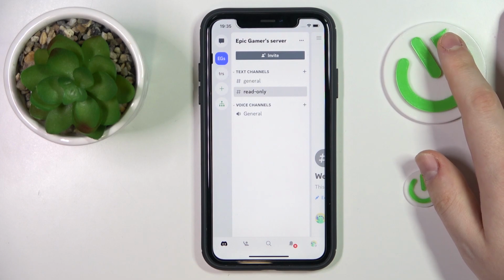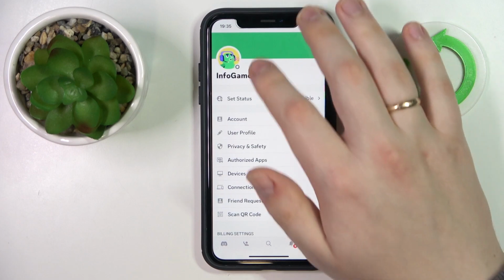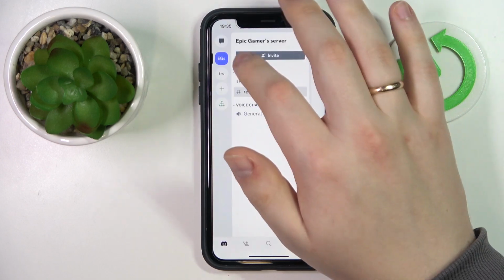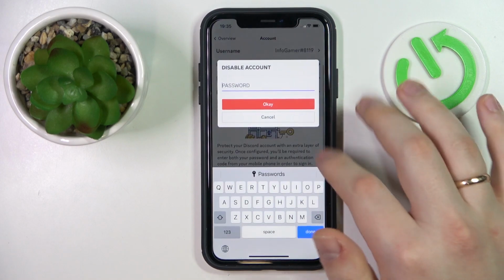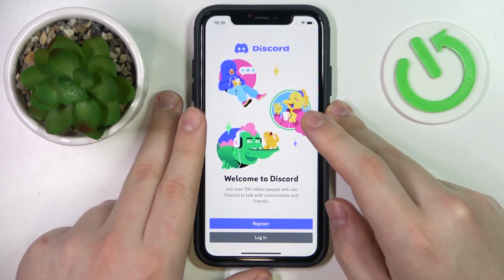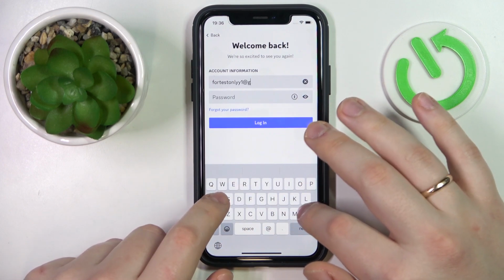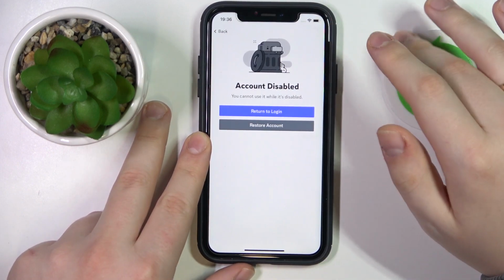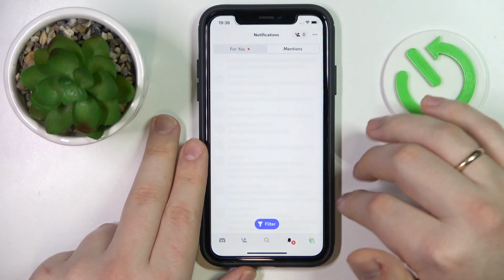How to Undisable Discord Account - Recover the Discord Profile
This video tutorial was recorded and brought to your attention with the goal of guiding you through the procedure of recovering your Discord account on a mobile app. Thus, if you have found yourself in a situation where you have disabled or even deleted your Discord account and now want to restore it, we invite you to view this tutorial and learn how it can be done.

How to recover the Discord account on a mobile app? How to restore the Discord account on a mobile device? How to reactivate the Discord account on a mobile device?